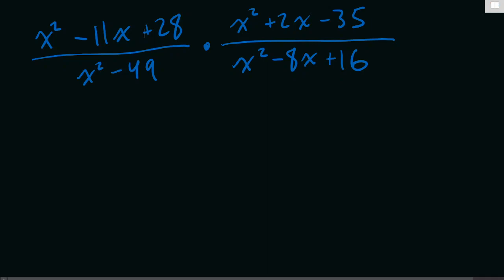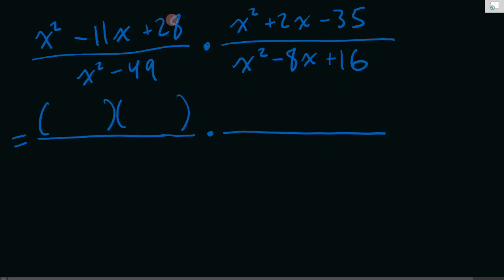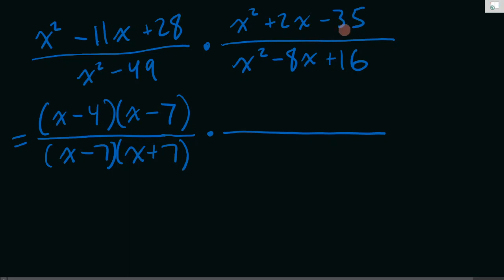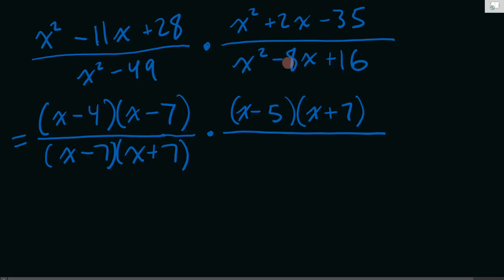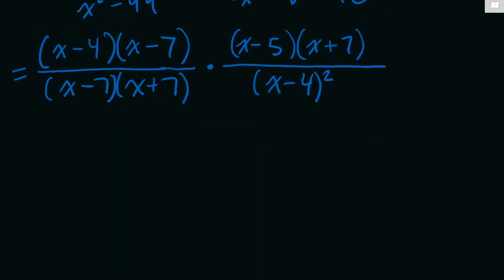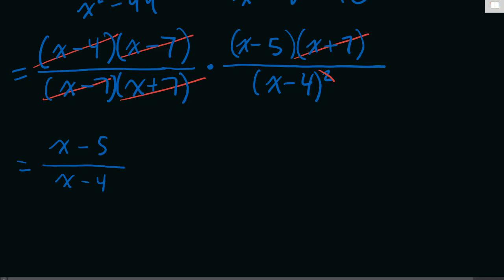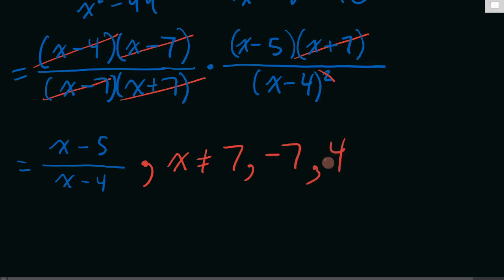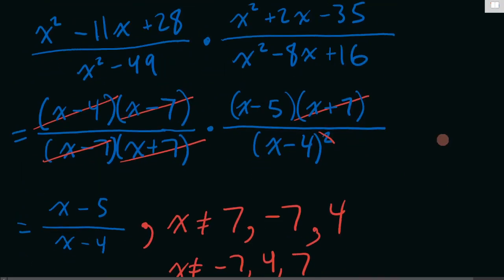Multiplying Rational Expressions (part 2): Factoring, Multiplying, Simplifying, and Restrictions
This is part 2 of 3 in my sequence of videos on multiplying and dividing rational expressions. This is an example where the numerators and denominators are all quadratics that need to be factored.